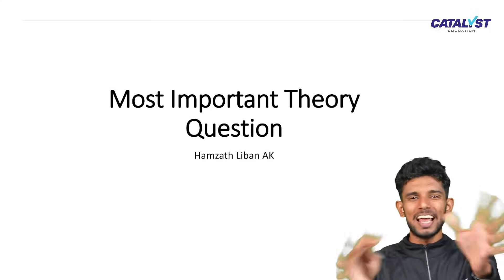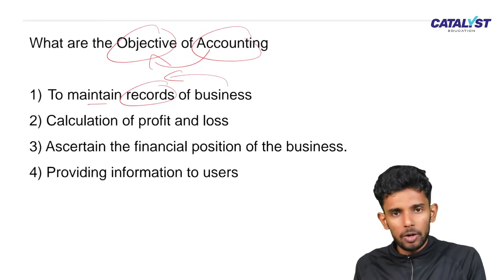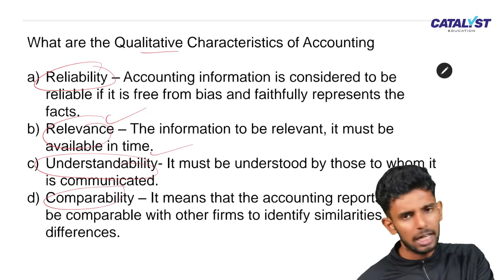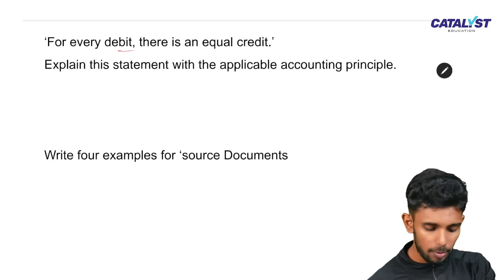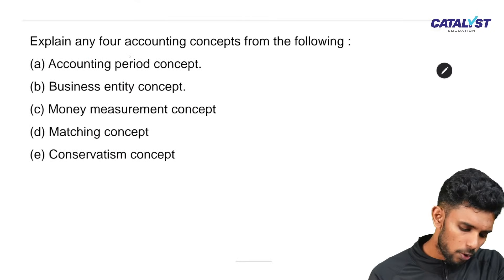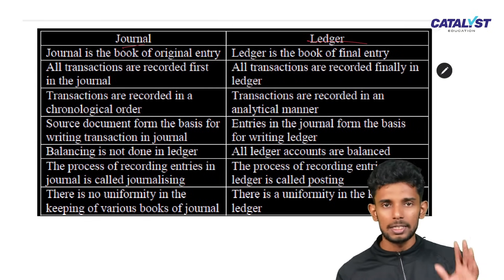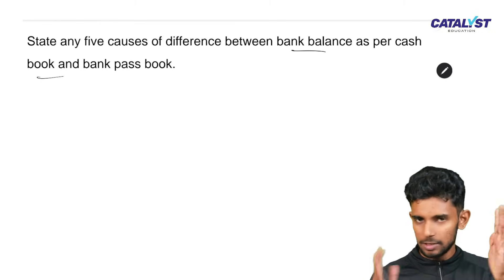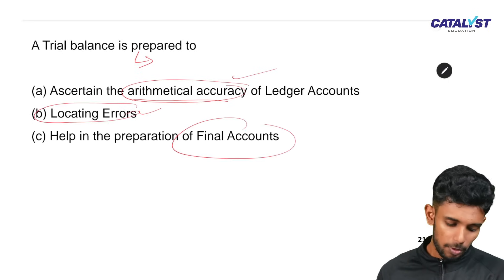Plus One Accountancy | Final Exam | Theory Questions | Most Important Final Exam Theory Questions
Are you ready to master the key concepts and secure top marks in your Plus One Accountancy exam?

In this video, we’ll focus on the crucial topics that are often tested in your exams. We’ll break down the important chapters and provide strategies to ensure you can confidently answer the most frequently asked questions. By understanding these key topics, you can significantly improve your chances of scoring high marks.

💯✅SURE 5 PROBLEM PREDICTION WITH ANSWER|Plus Two Accountancy Sure Question For Exam 2025|
💯SURE PREDICTION QUESTION WITH ANSWER|Plus Two Accountancy Sure Question For l Exam 2025|Problem
❎No Journal Entry✅Easy Realisation Account problem Answering‼️Dissolution|Plus Two Accountancy|Exam
PLUS TWO ACCOUNTANCY DISSOLUTION  OF A PARTNERSHIP IN MALAYALAM. DISSOLUTION   OF A PARTNERSHIP FIRM .
Interest on drawings calculation
Admission journal entries
Retirement goodwill journal entries
Realisation entries

Plus two accountancy by your online teacher malayalam
Accountancy
Realisation problem answering
Realisation
interest on capital
interest on drawings
loan account
journal entries
admission of partner
goodwill calculation
Plus two accountancy chapter five dissolution of partnership firm in malayalam
Reassessment of assets and liabilities
Plus two accountancy unit two admission of partner
Plus two accountancy chapter three retirement of partner
Plus two accountancy unit one partnership accounts malayalam
Plus two accountancy chapter five in malayalam
dissolution  of partnership firm
dissolution  of partnership firm in malayalam
By your online teacher malayalam
calculation of goodwill
Accounting malayalam
Accounts malayalam
Accountancy malayalam
12th accountancy malayalam
12th accountancy in malayalam
12th accountancy
12th accountancy dissolution of partnership firm
plus two accountancy class in malayalam
plus two accountancy
plus two accountancy class in malayalam chapter 5